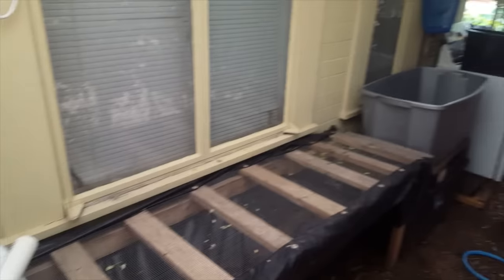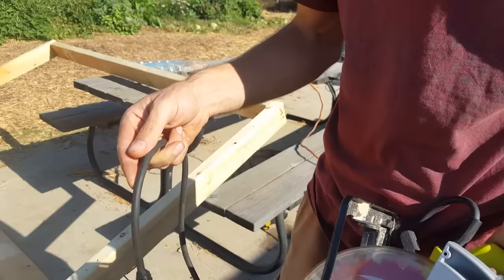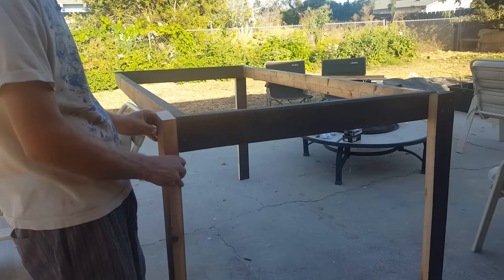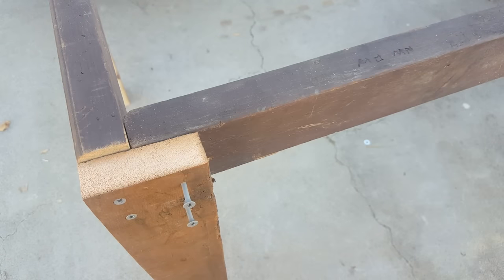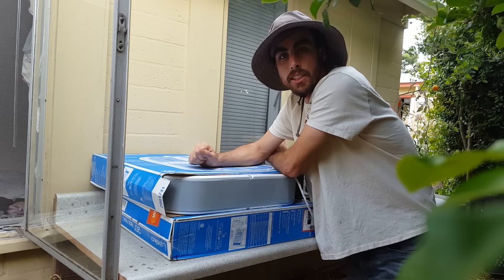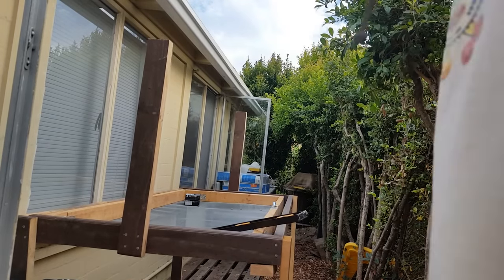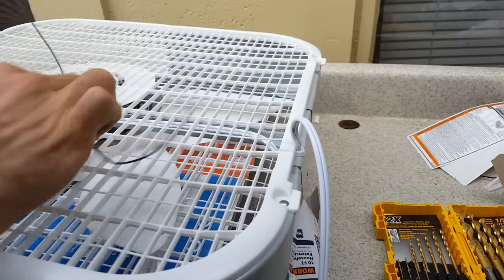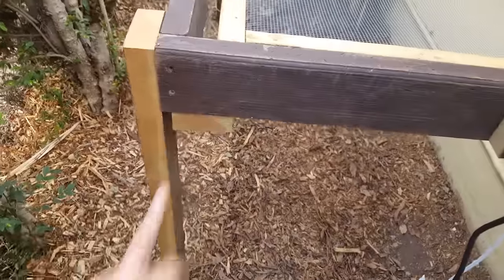How to Build a Drying Table for Salad Mixes Post Harvest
Learn how to build a drying table to dry all of your field cut or baby greens and salad mixes. Drying your greens using this table will allow you to extend the shelf life of your greens mixes up to 2 weeks! Be sure to check the links below for my other post harvest station build videos and links to the products I used to build them. As always this is a DIY project using many recycled parts.

🌟PRODUCTS USED:
Lasko Fans
1/4" Hardware cloth 3ft x 50ft
Bailing Wire
Wire Snips
Zip Ties